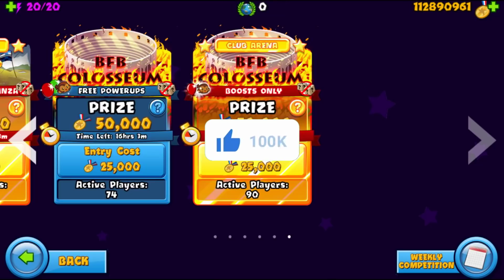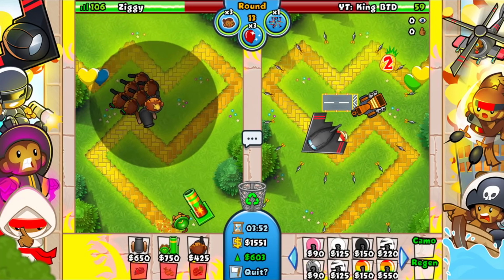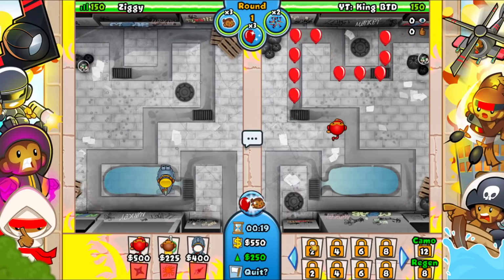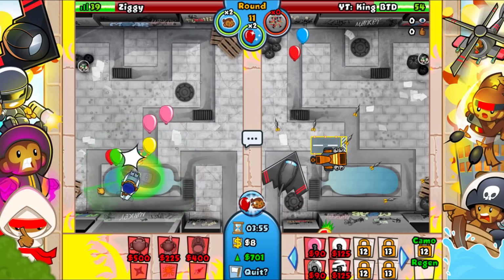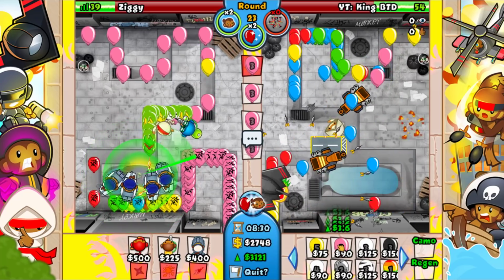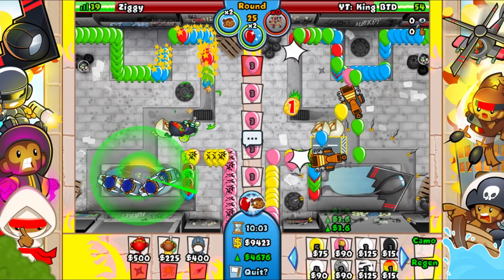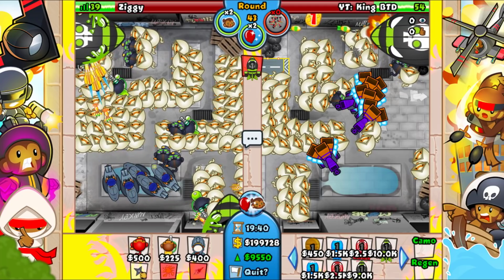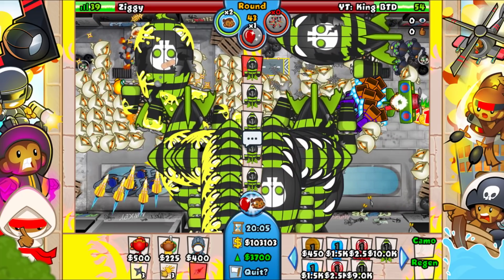Meet the most *POWERFUL* tower in Bloons TD Battles...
➤ Myspace: Lol, it's dead.. Move on.
► BTD Battles Strategies, Live Commentaries, Tutorials, etc.